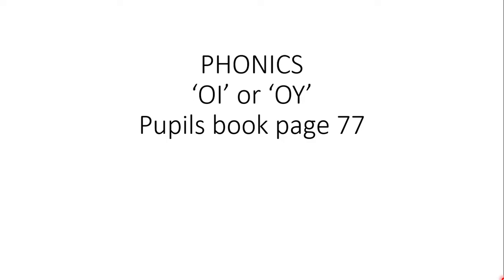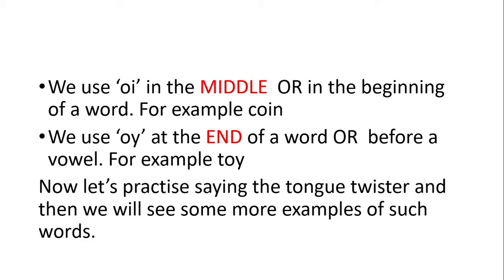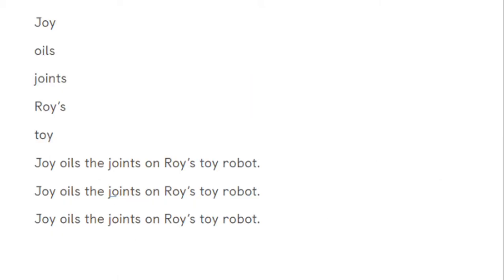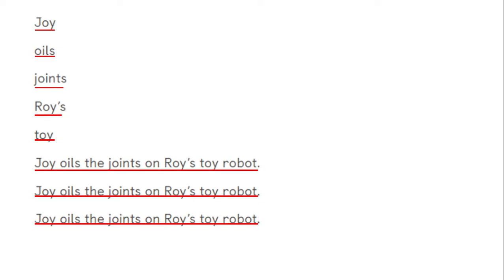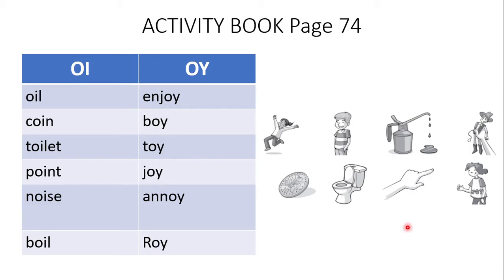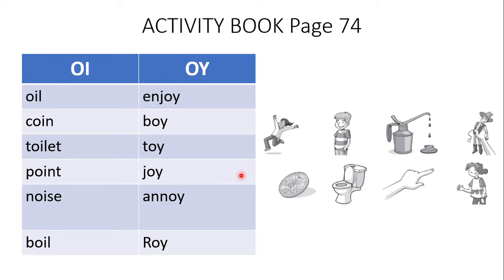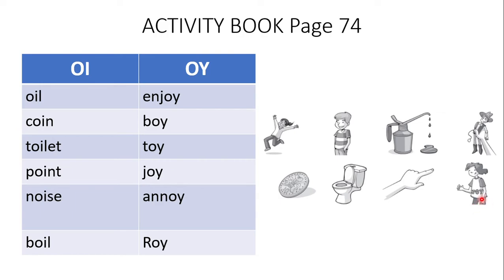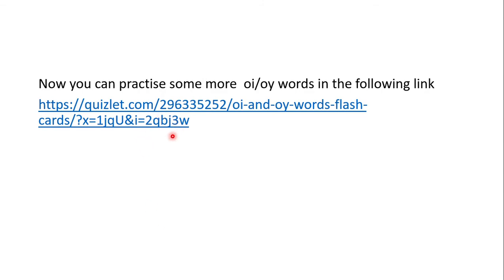VALDEBERNARDO 4EP ENGLISH PHONICS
PHONICS Unit 7